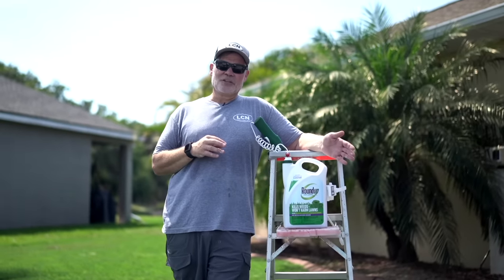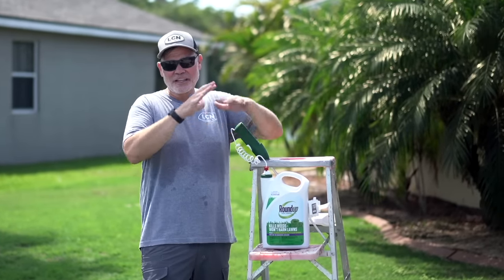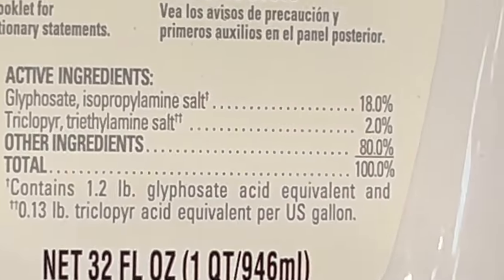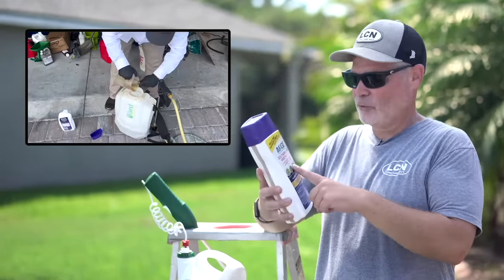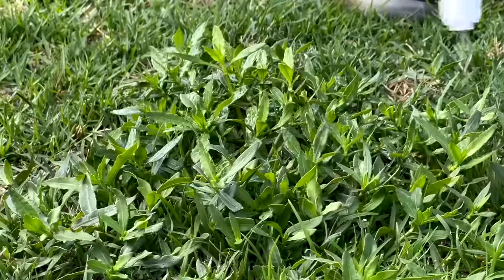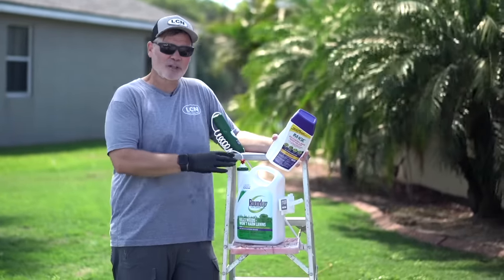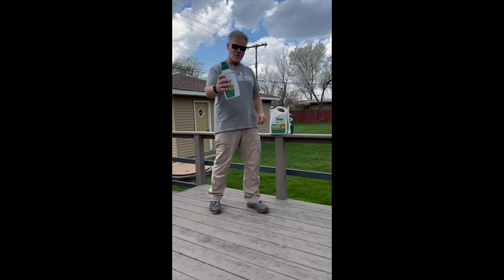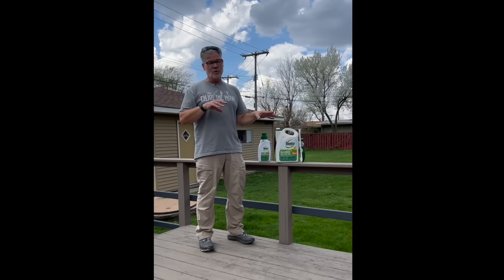Best Weed Killer for Homeowners - All The Details You Need to Spray Safely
This is not your Grandad's RoundUp.
This will be a fun series I have coming up for cool season lawns.